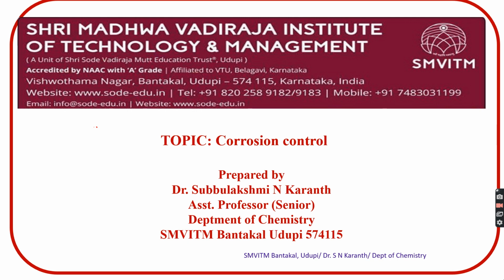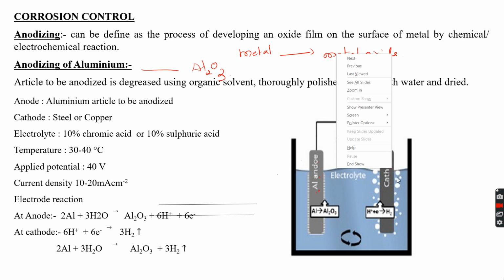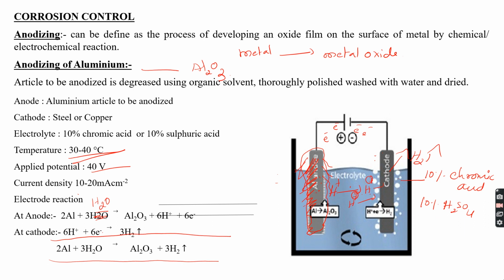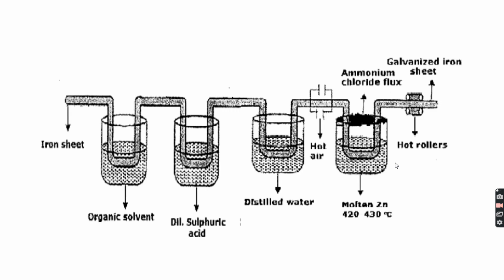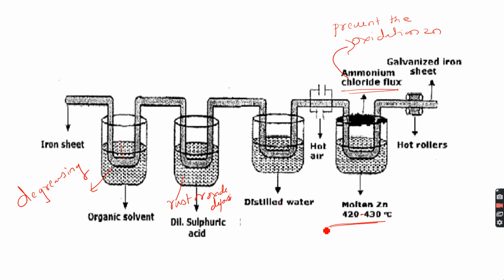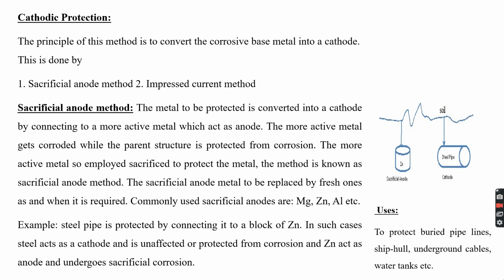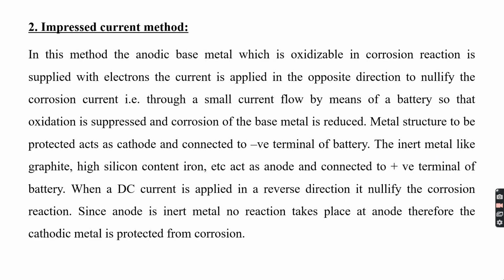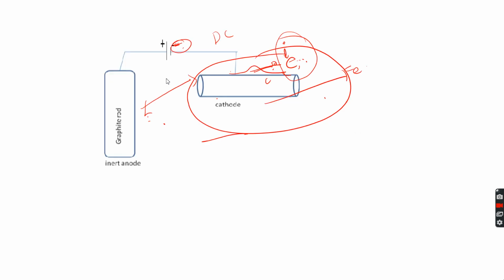Part- 4 Corrosion control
Corrosion control: Anodizing – Anodizing of aluminium, Cathodic protection - sacrificial anode and impressed current methods, Metal coatings –  Galvanization